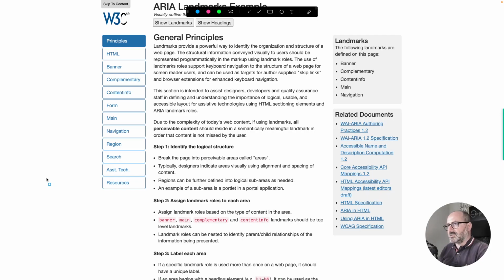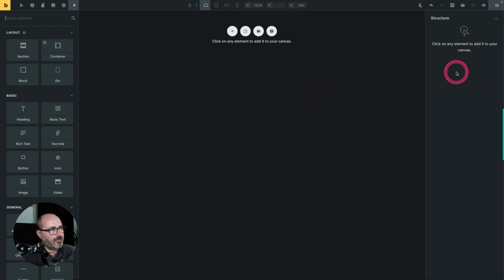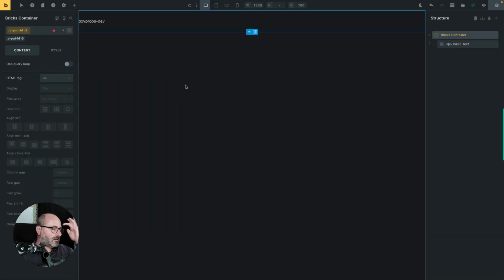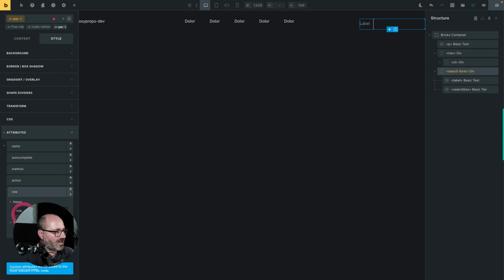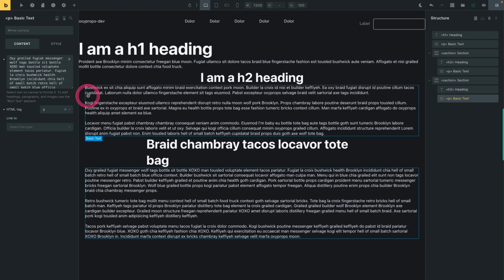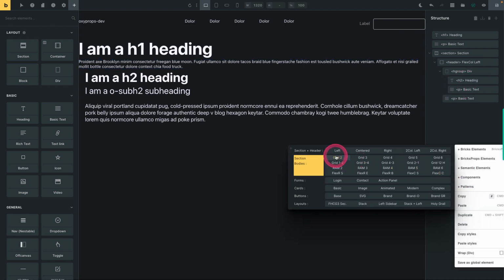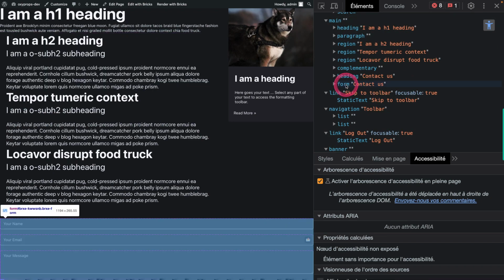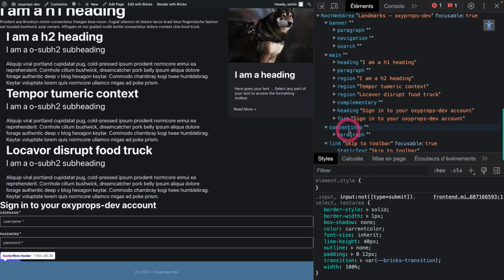Use landmark roles in Bricks for better accessibility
There are 8 different landmark roles you can and should use when building your site! Do you know them all? Let's have a look at them, and learn how to make sure they aree properly renderd in your accessibility tree.

⌚ Timestamps
00:00 - Introduction
00:15 - W3C WAI ARIA Landmarks Examples
01:10 - Activate Full Page Accessibility Tree in your Chrome dev tools.
02:50 - Generic (and least prefered) way to define a landmark role.
03:56 - The Banner landmark.
08:10 - The Navigation landmark.
10:15 - The Search landmark.
13:50 - The Main landmark.
15:02 - The Region landmark.
20:18 - The Complementary landmark.
22:20 - The Form landmark.
25:13 - The Contentinfo landmark.